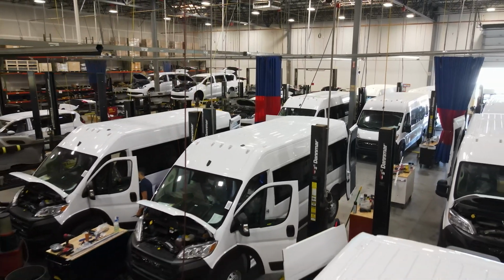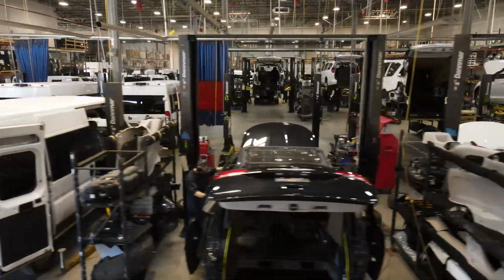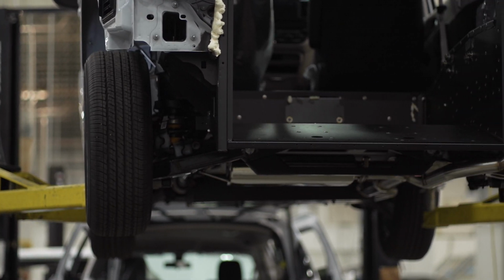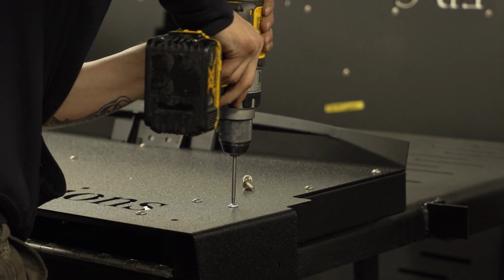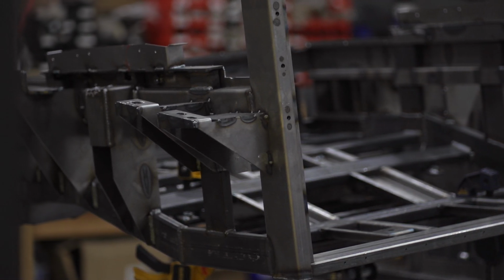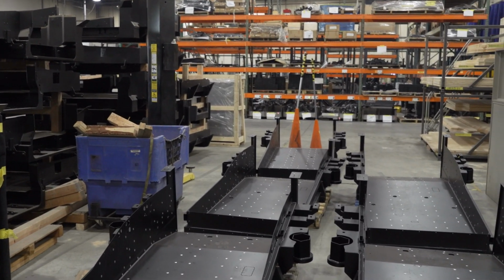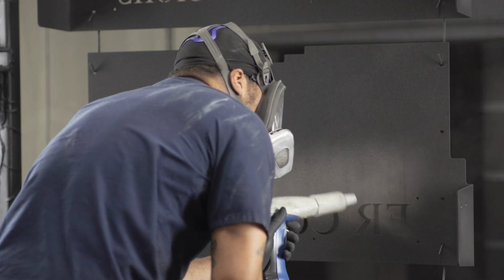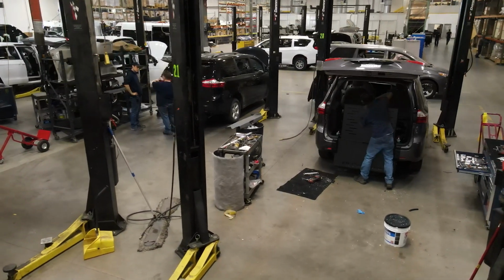FR Conversions How It's Made: Vans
Explore Next-Generation Vehicles With Industry-Leading Quality & Reliability.

At FR, we find solutions. Browse our available vehicle models at our